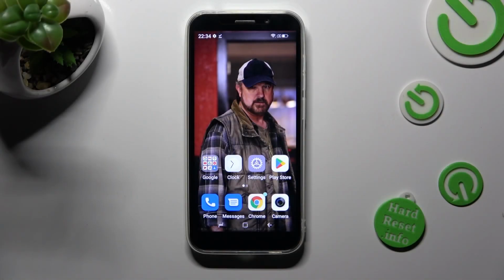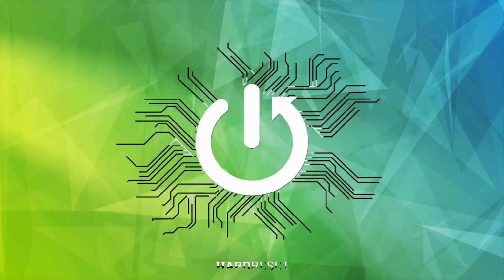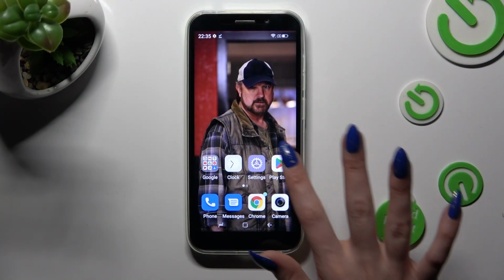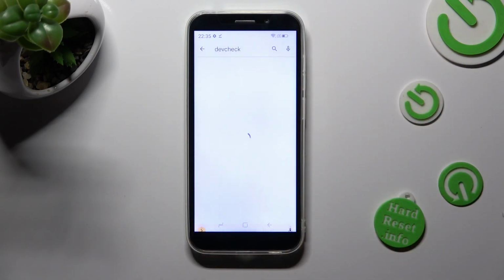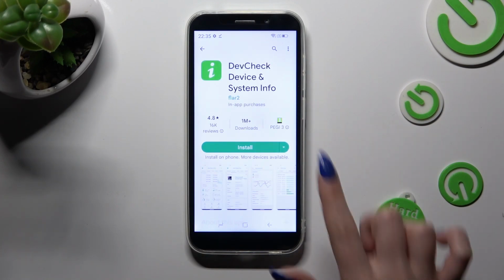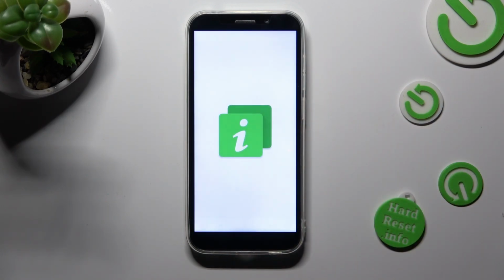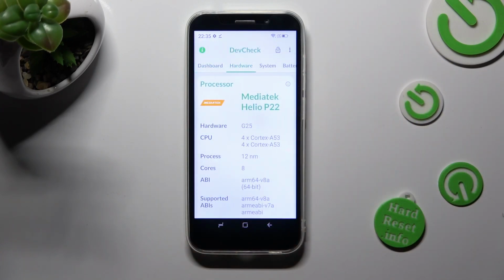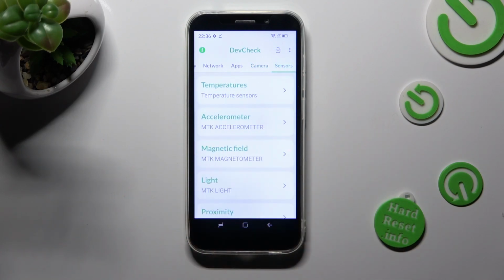How to Check Phone Specifications on DOOGEE X97 PRO – DevCheck Hardware and System Info App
Hi there! If you're curious to explore the detailed specifications of your DOOGEE X97 PRO, there's a convenient solution available. With the DevCheck Hardware and System Info app, you can easily access comprehensive information about your device's hardware and system configuration. This powerful app provides an in-depth overview of your phone's specifications, including details about the processor, RAM, internal storage, display resolution, battery capacity, and much more. By using DevCheck on your DOOGEE X97 PRO, you can quickly and effortlessly check all the important specifications and gain a deeper understanding of your device's capabilities. Explore and discover the full potential of your DOOGEE X97 PRO with the help of DevCheck Hardware and System Info app.

How to Check Device Specifications on DOOGEE X97 PRO?
How to Set Up DevCheck Hardware and System Info App on DOOGEE X97 PRO?
How to Use DevCheck Hardware and System Info App on DOOGEE X97 PRO?